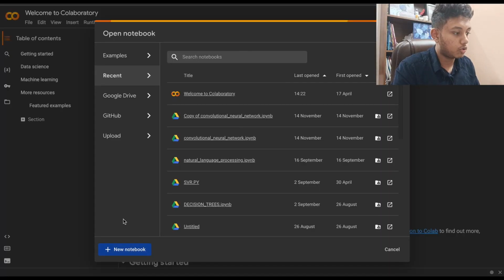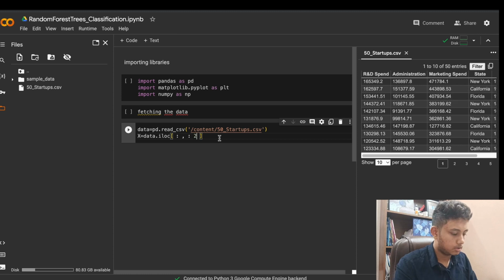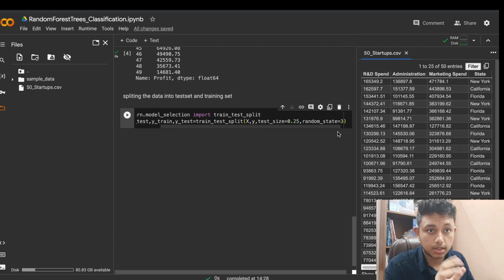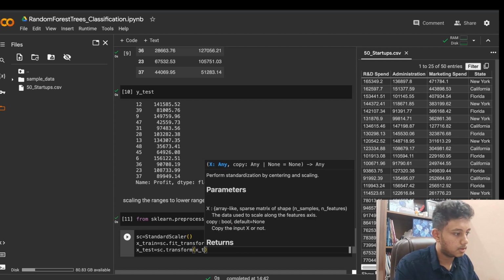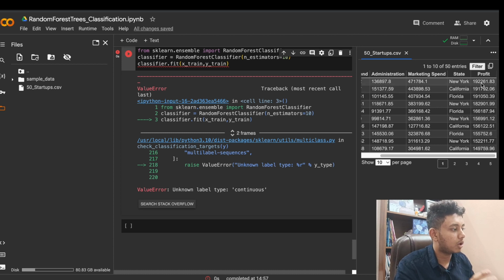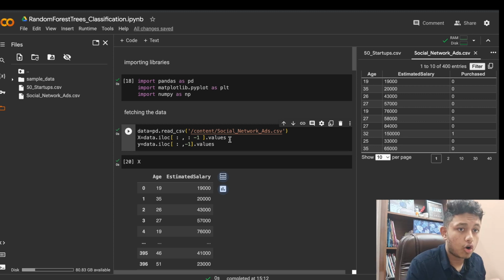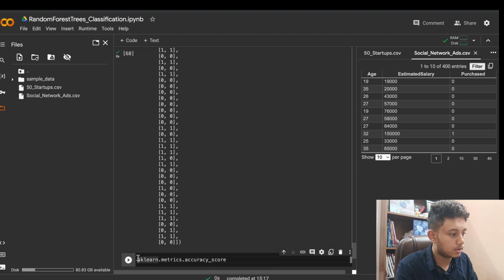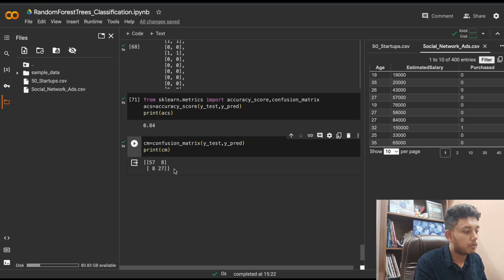RANDOM FOREST TREES CLASSIFICATION CLEARLY EXPLAINED + CODE+SLIDES